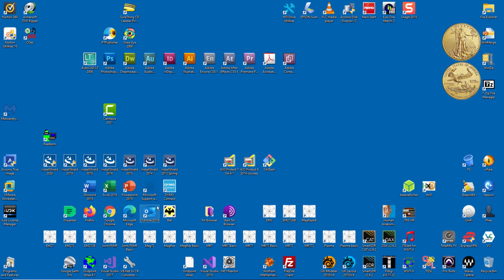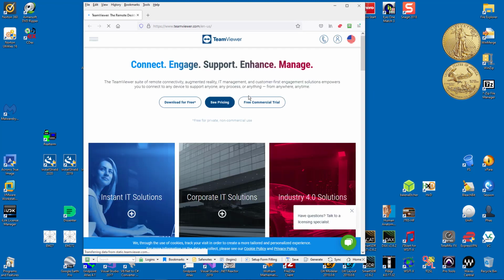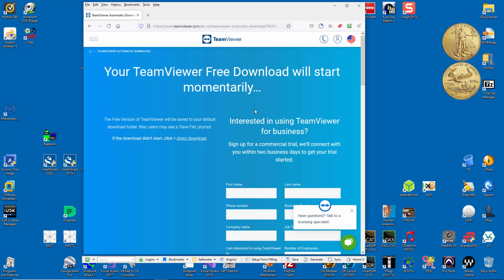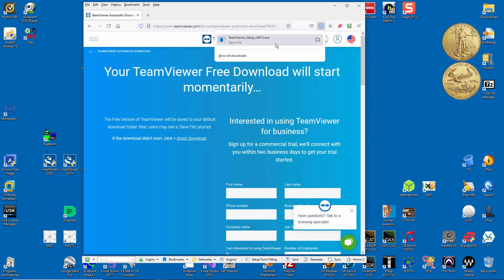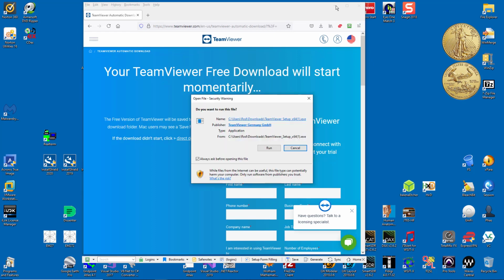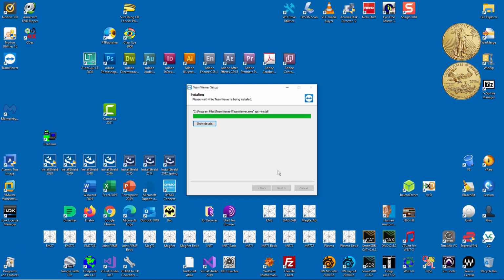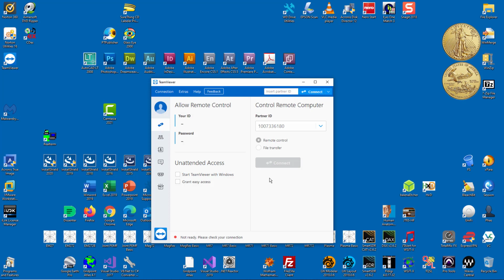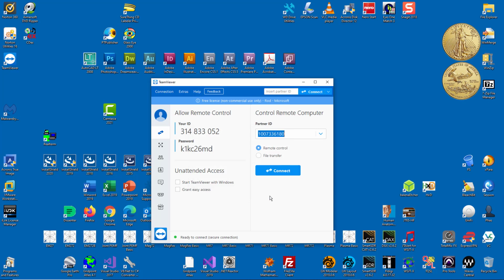Use Firefox to Download and Install TeamViewer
TeamViewer is the tool we use to provide technical support to customers.  This video explains how to use the Firefox browser to download and install TeamViewer.